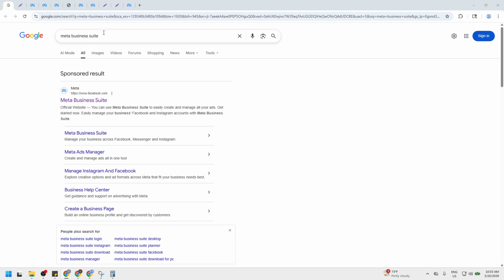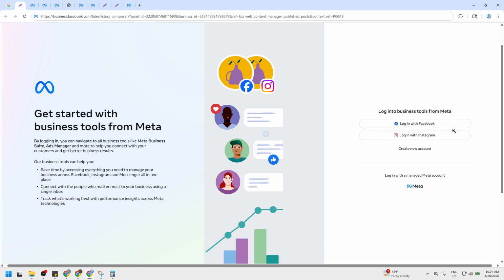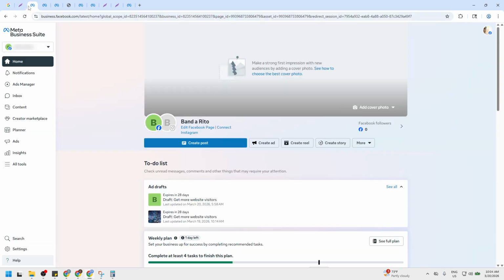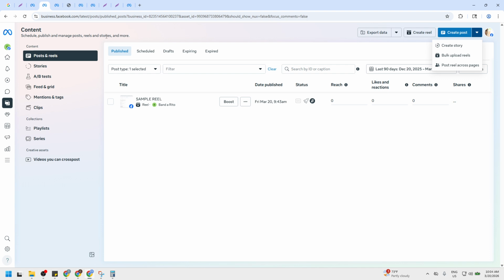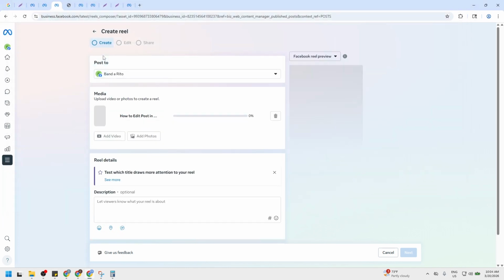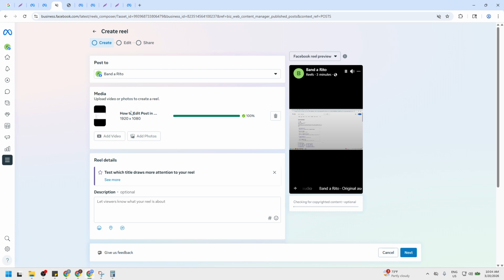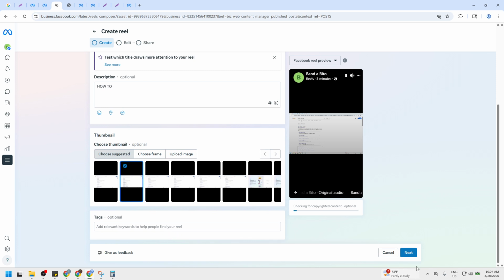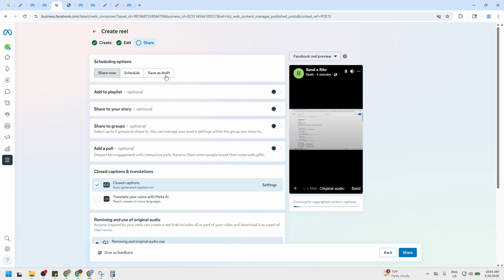How to Post Reels in Meta Business Suite [2026 Full Guide]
How to Post Reels in Meta Business Suite

In this video, we show you exactly how to post Reels in Meta Business Suite to streamline your short-form video distribution across both Facebook and Instagram. Mastering the centralized upload and publishing process is essential for maintaining a high-frequency content schedule while ensuring your cinematic assets are optimized for mobile discovery.

Leveraging the unified dashboard for video distribution allows for better coordination of your digital narrative and improved efficiency in cross-platform engagement. By utilizing the creative management tools and publishing sections, we ensure that your media, captions, and distribution settings are professionally configured to maximize visibility within the global Reels feed.

Technical Specs:
Software: Meta Business Suite; Feature: Content Management